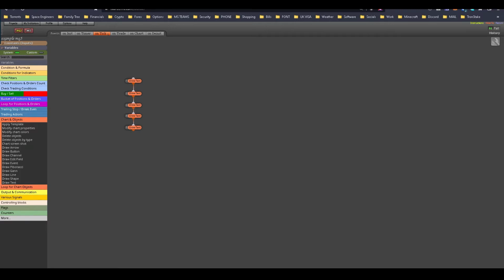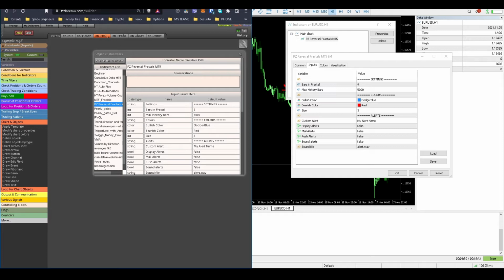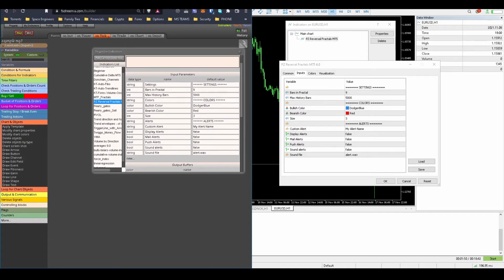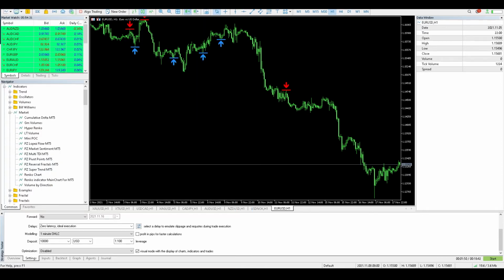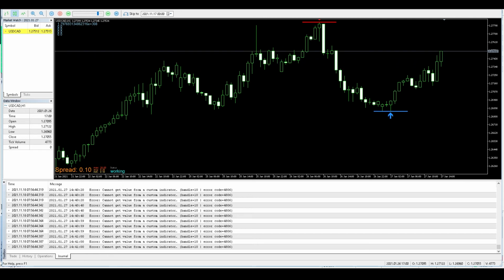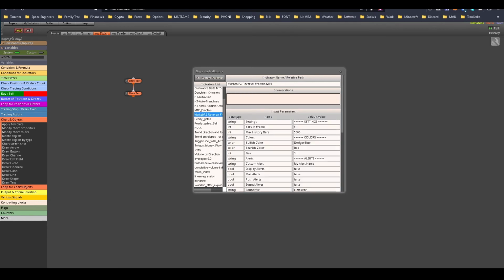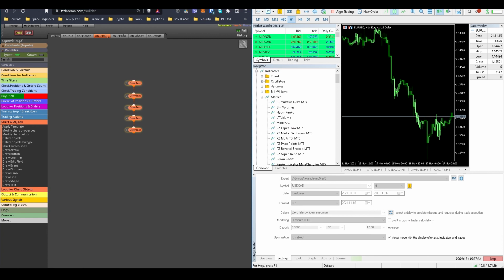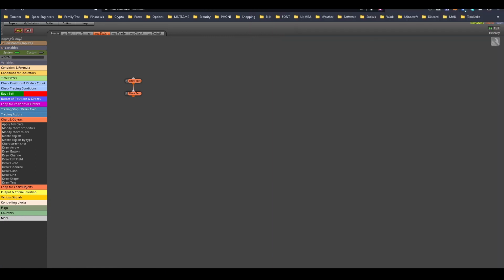fxDreema - Basics - Importing custom Indicators - EX Type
Tipsy Wisdom strategy creation team
Prove yourself a team player and become part of the team.